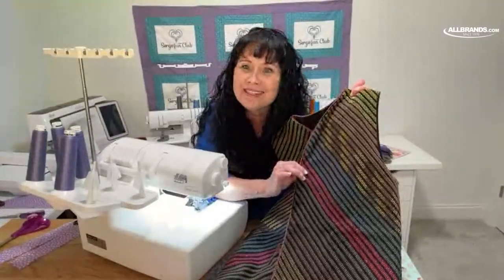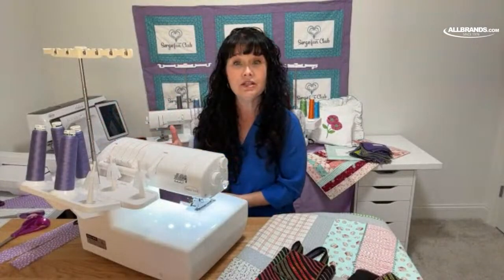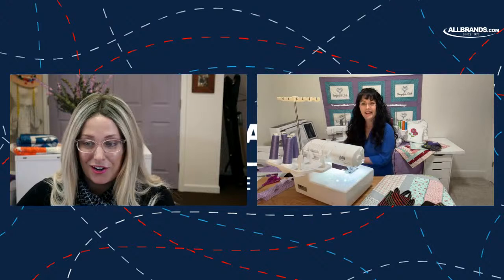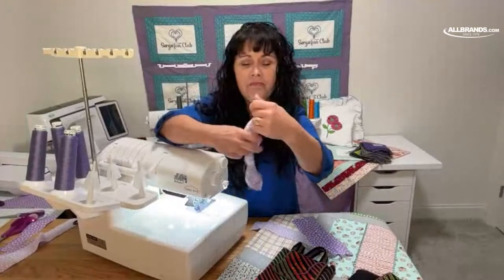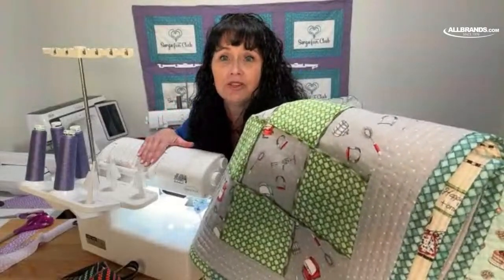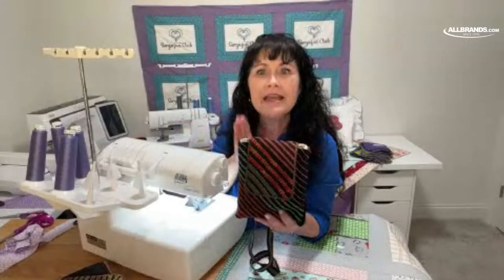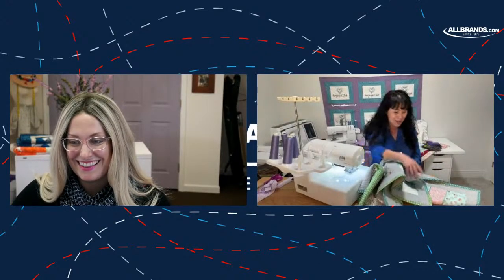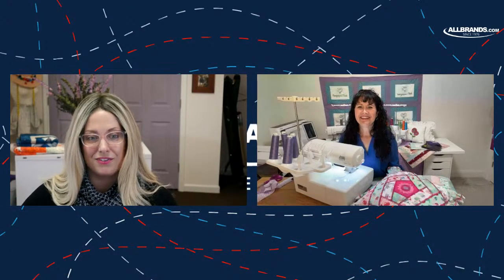The AllBrands Show | New! Babylock Sergers and Coverhem Machines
Lori Hernandez from Babylock joins Barbara this week to look at their new sergers and coverhem machines.